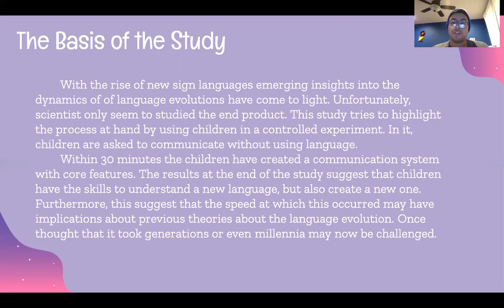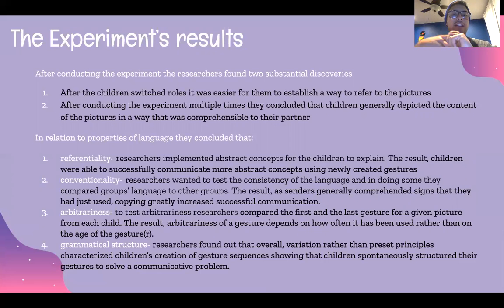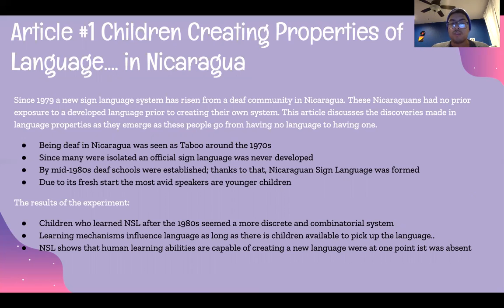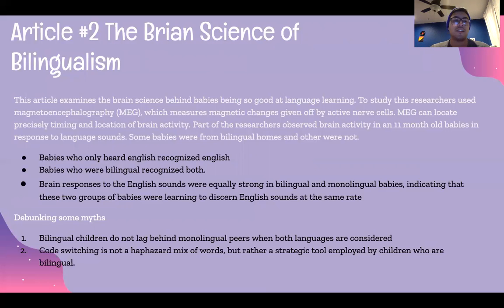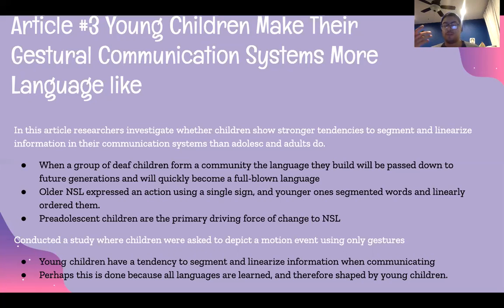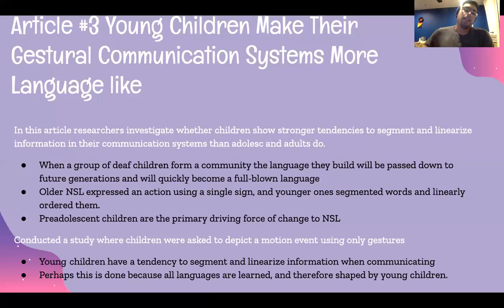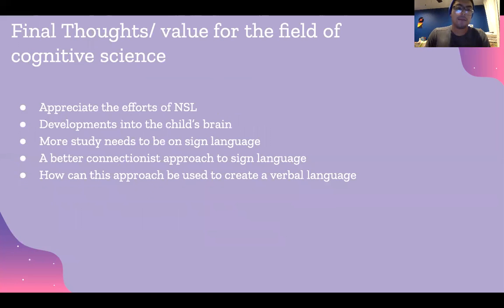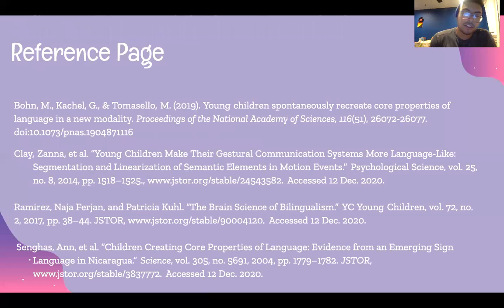Teach Back #2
Teach back #2 for COGS-180